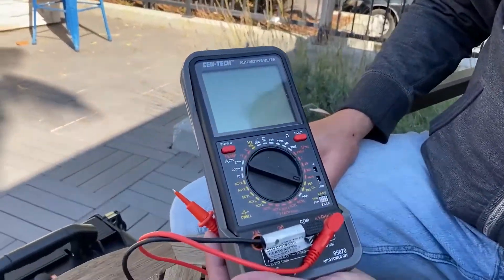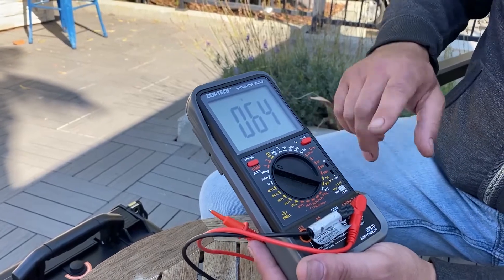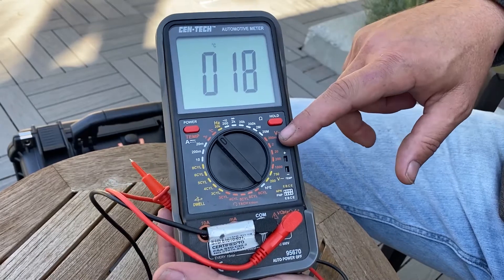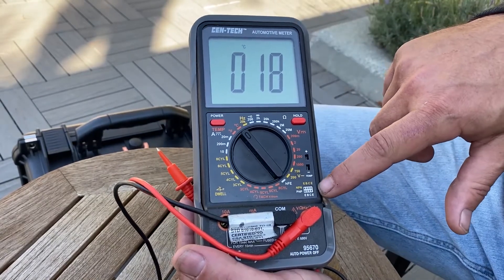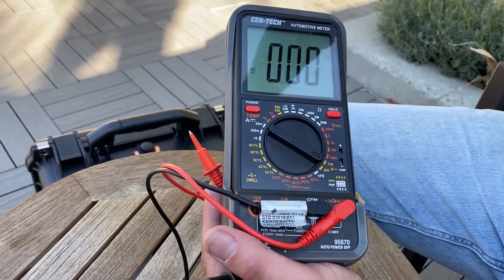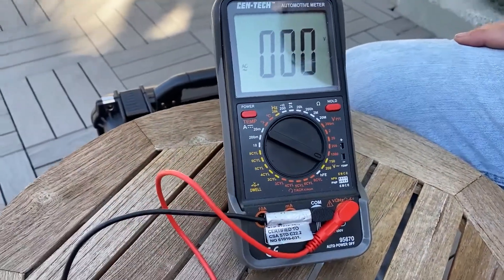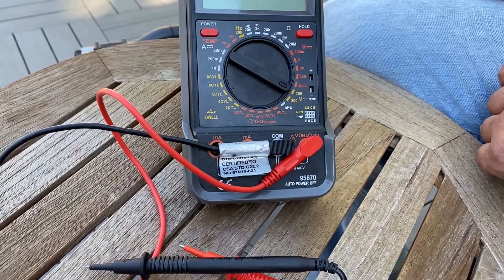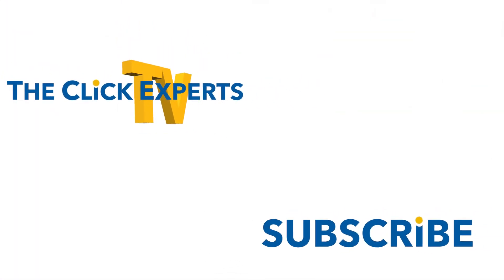Multimeter Review (Cen-Tech)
Purchase Cen-Tech Multimeter